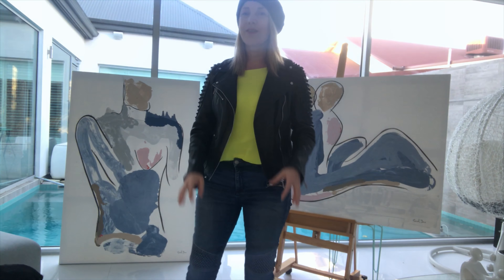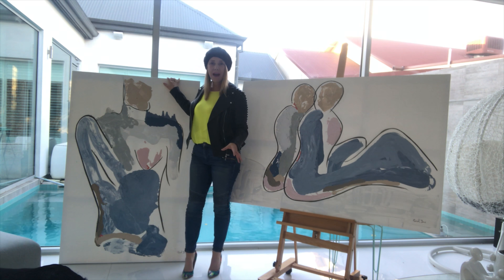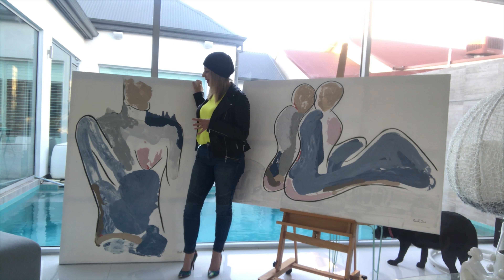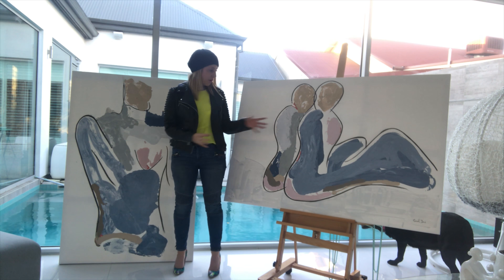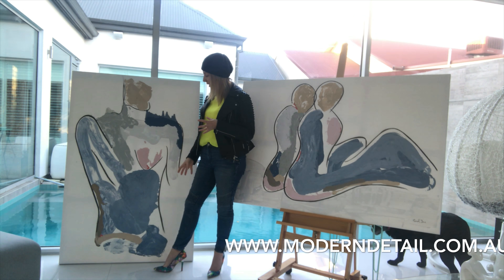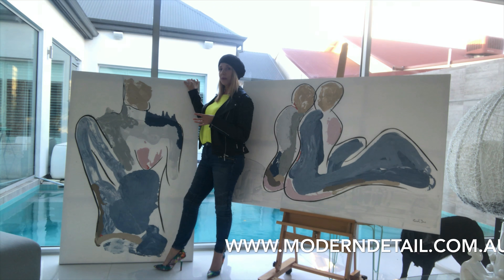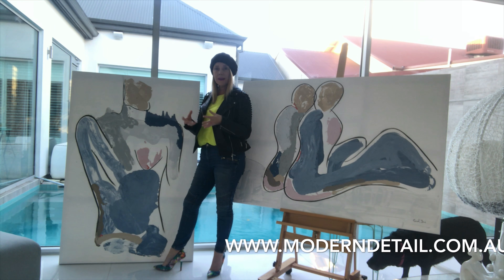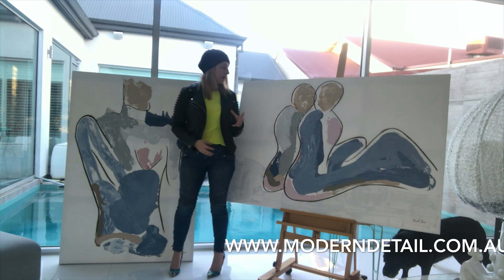Adelaide Art Exhibition Showcases Bodyline I & Bodyline II Paintings By Artist Sarah Jane